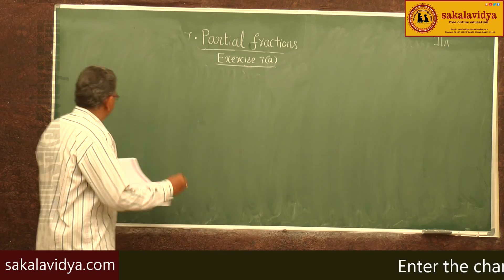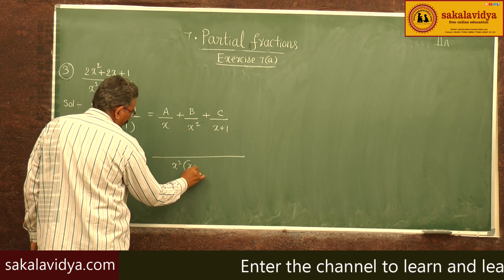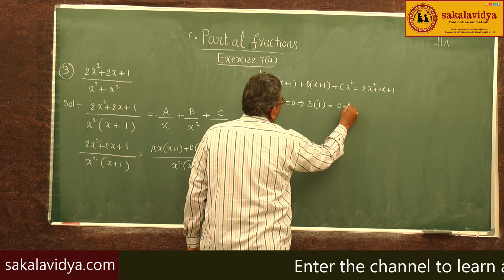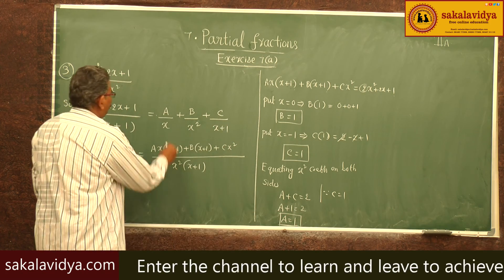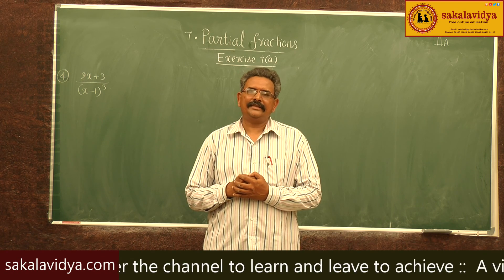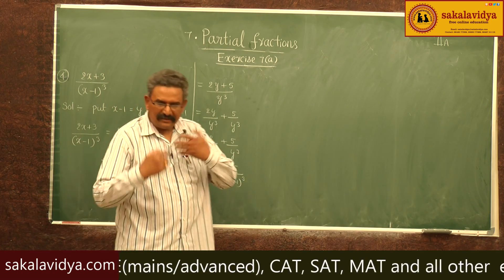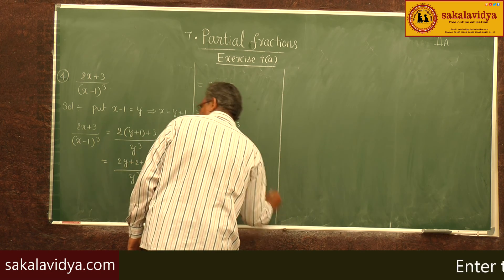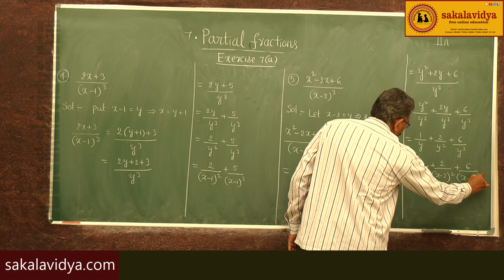PARTIAL FRACTIONS PART - 11